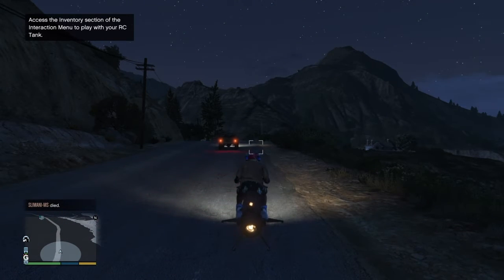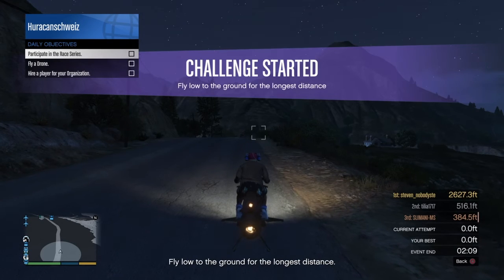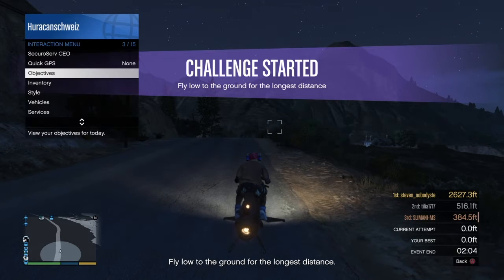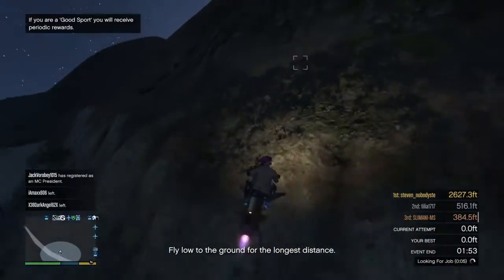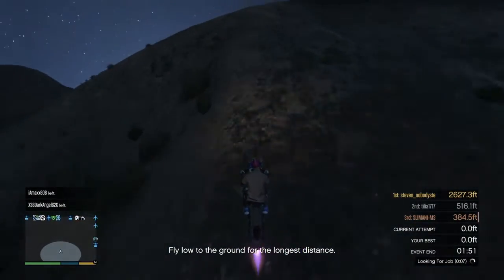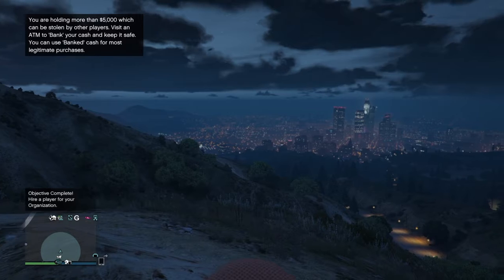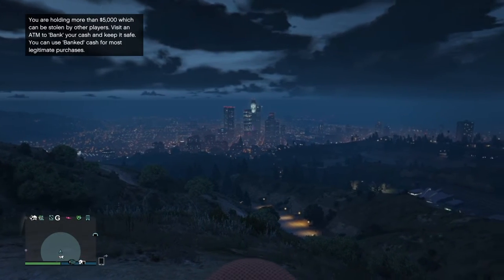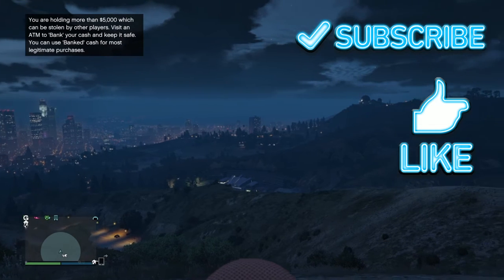Easy 1'000'000$ in GTA V Online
Song used in this video: Diamond Eyes - Everything